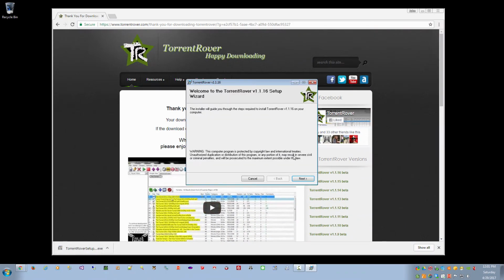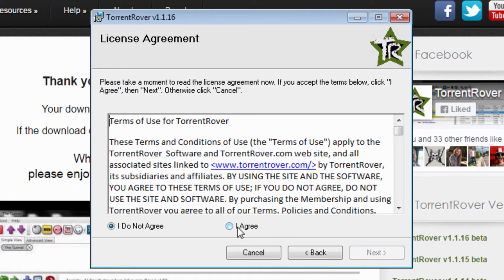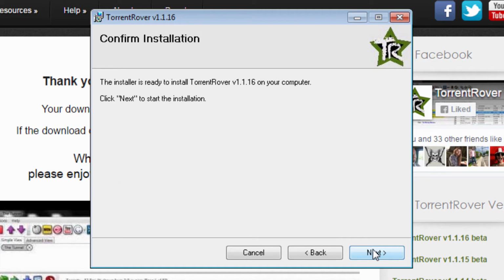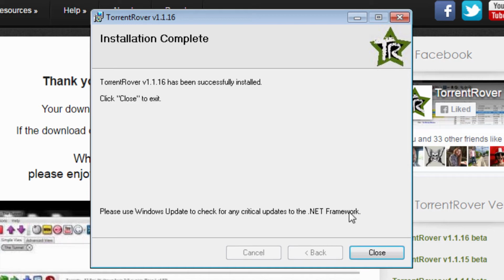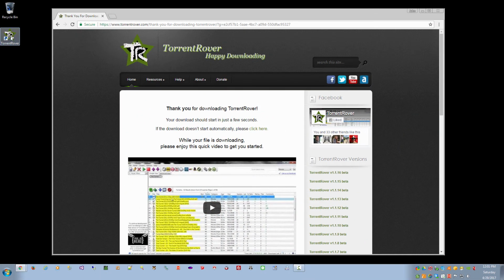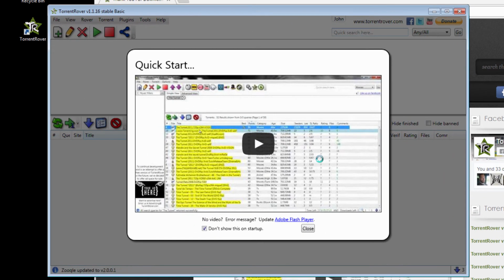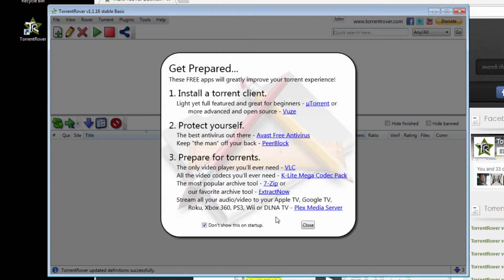TorrentRover Download, Install, and First Run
Looking for torrent files but hate ads and viruses on torrent websites?  This video will show you how to download and install TorrentRover.